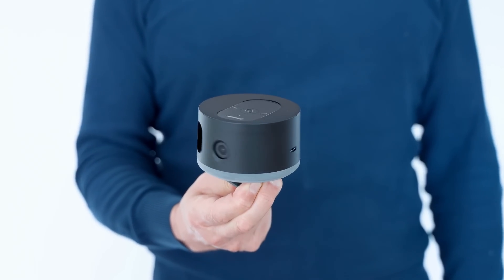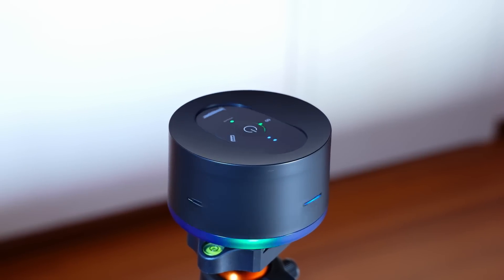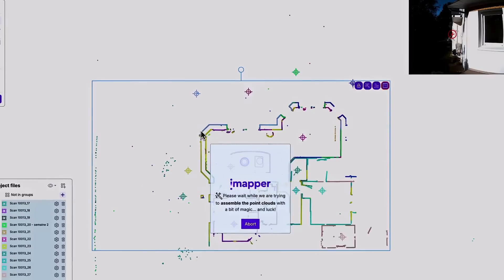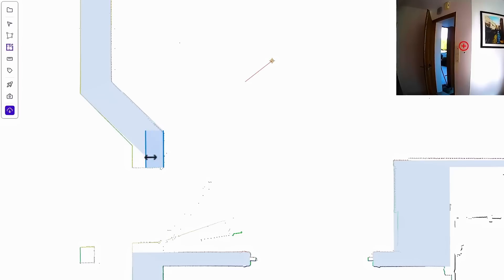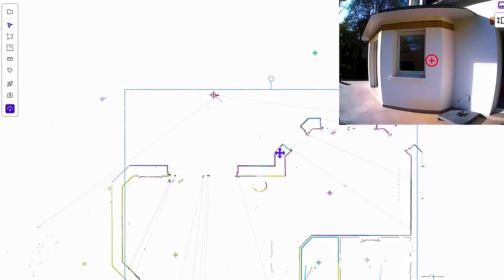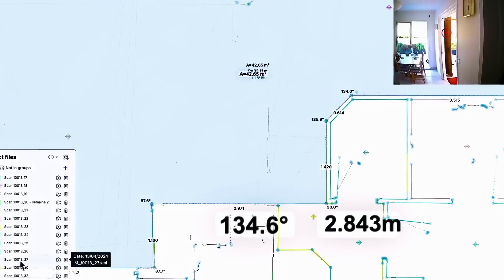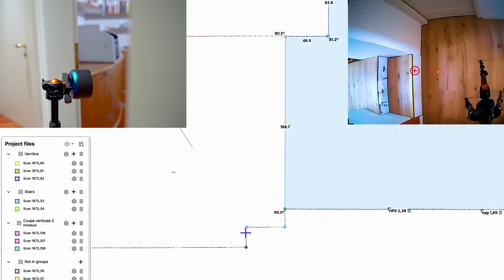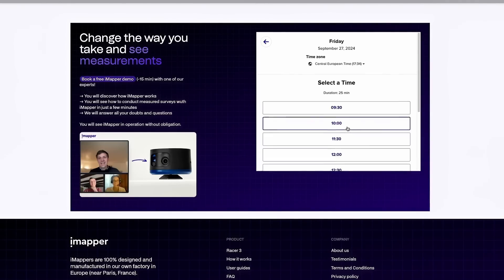iMapper — Racer 3 + Platform Showcase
iMapper Racer 3 is our latest laser scanner, that enables you to take 100% reliable floor plans.